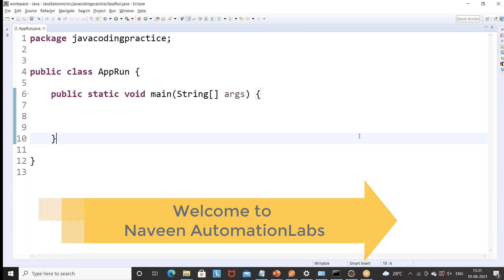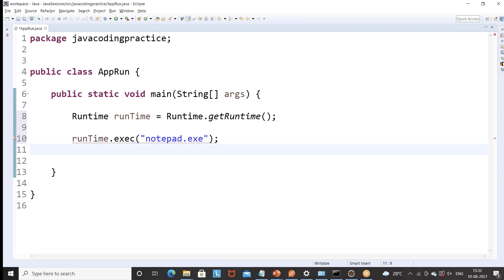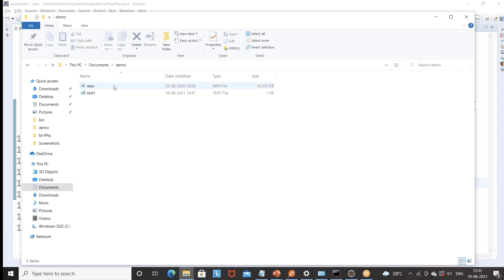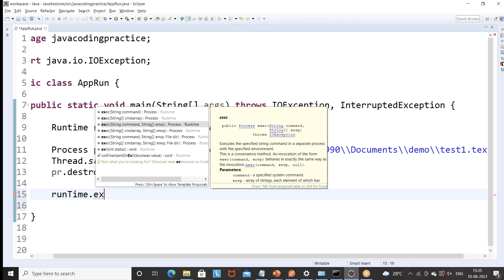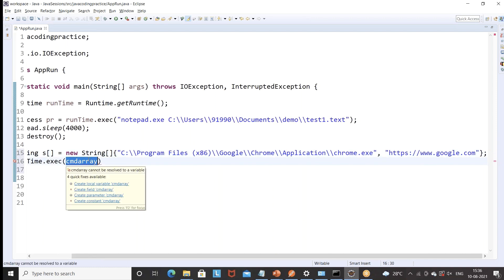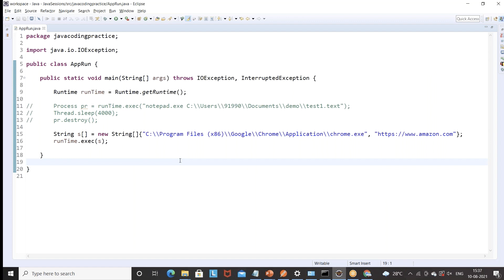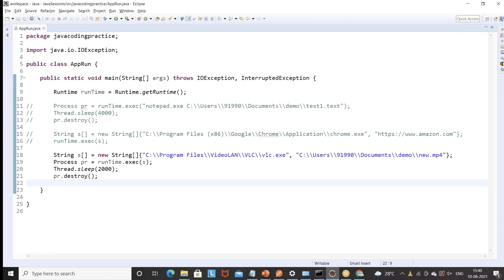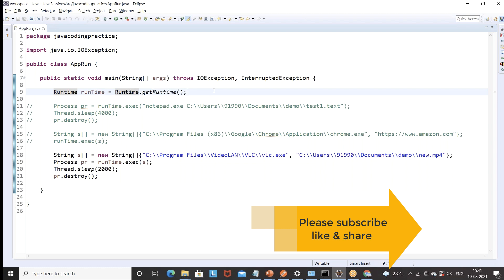Launch External Apps (Notepad, Browser, VLC Media Player) using Java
In this video, I have explained how to launch:  External Apps (Notepad, Browser, VLC Media Player) with Java.

Runtime class in Java.

Naveen AutomationLabs Paid Courses:
Java & Selenium: